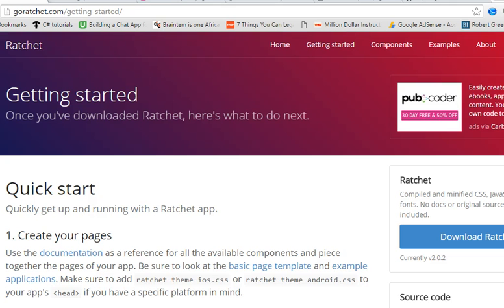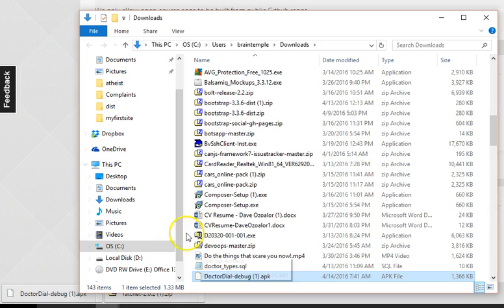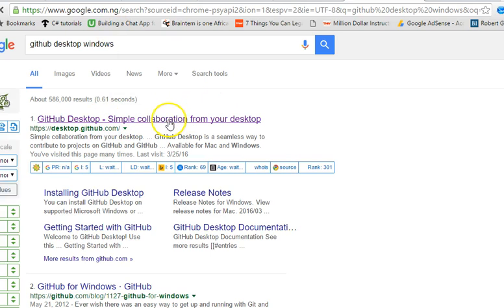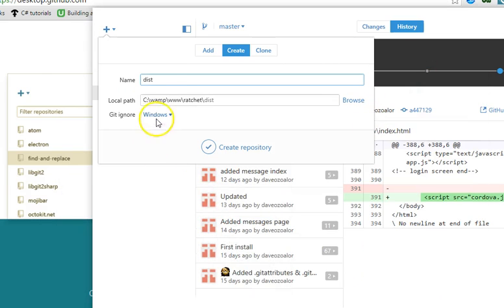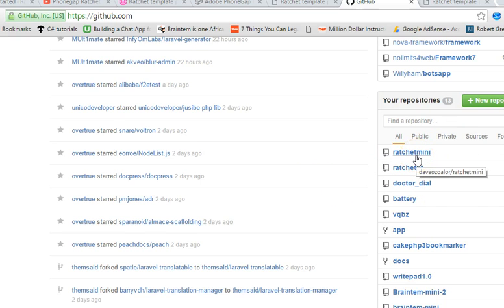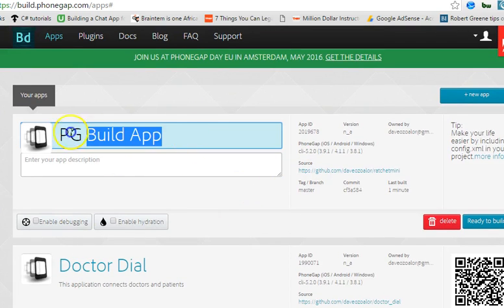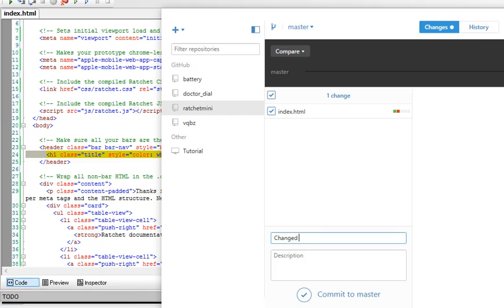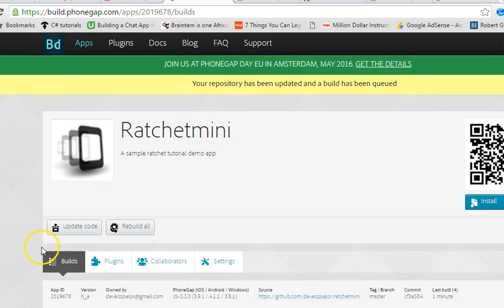Phonegap ionic mobile development with ratchet 15 Converting app to android,ios, windows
and signup for more videos like this